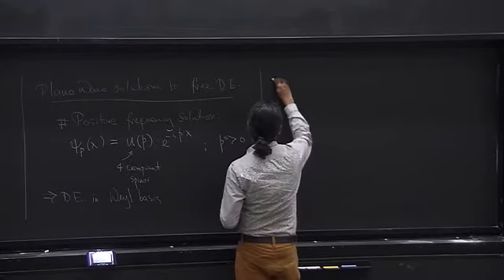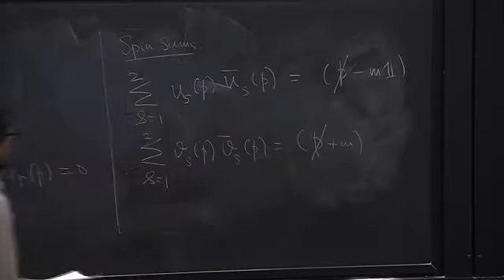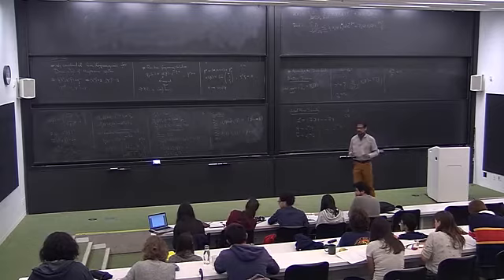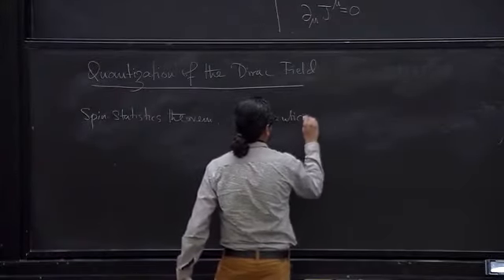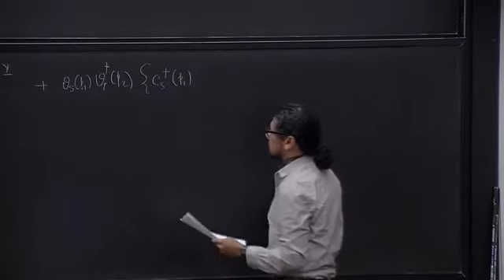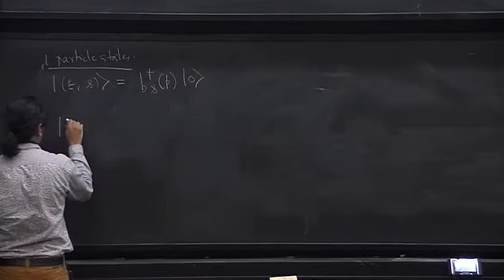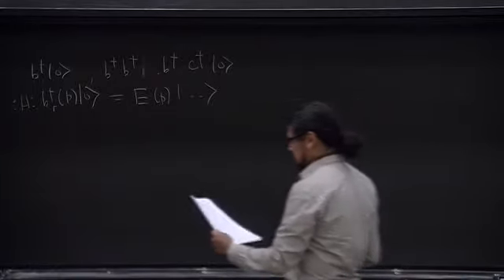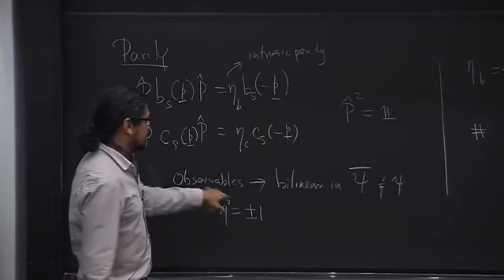Quantum Field Theory I Lecture 10: Symmetries and Quantization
PSI 2017/2018 - Quantum Field Theory I - Lecture 10
Speaker(s): Tibra Ali
Abstract: Symmetries and Quantization